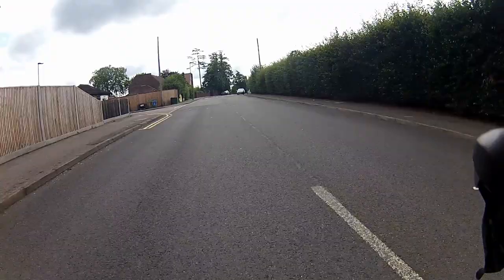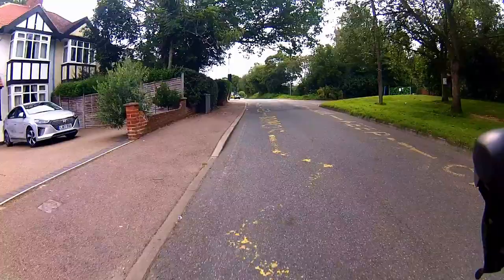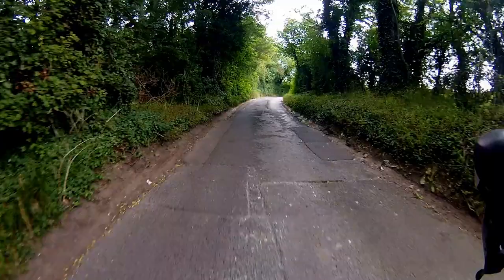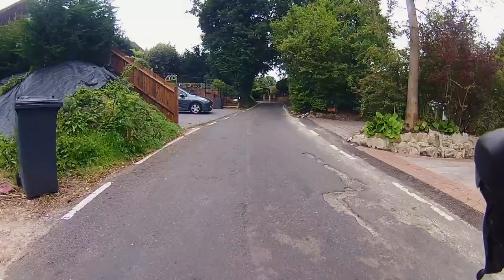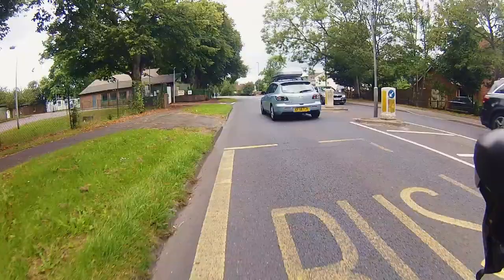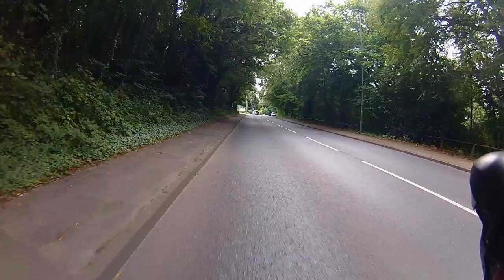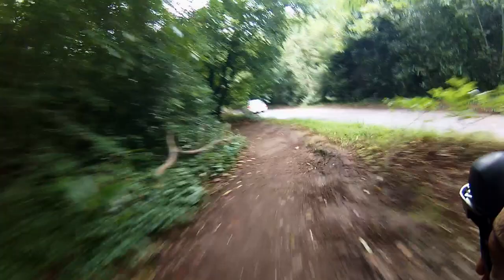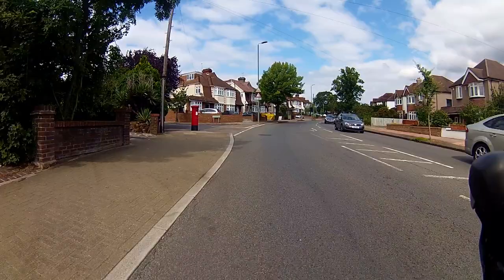Road/Gravel Cycling Biggin Hill Old Jail area Kent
One of my short rides takes about an hour and is on mostly nice lanes so Isn't bad for traffic.
Route :
Hight Street Downe, Rookerey Rd, New Rd Hill, Downe Road, A233, Heathfield Rd, West Common Road, West wickham Common to Prestons Rd, Station Hill, Station Approach, Pickhurst Lane.